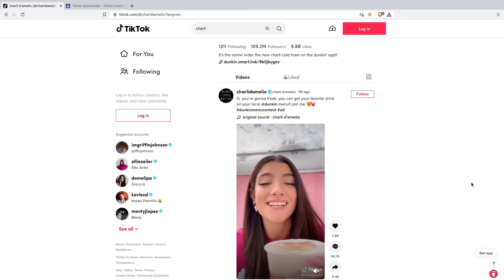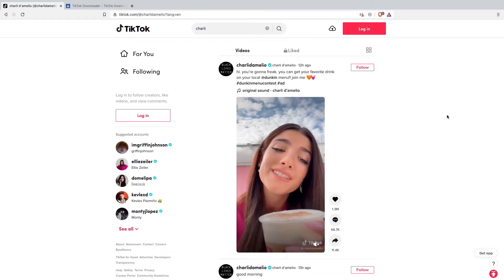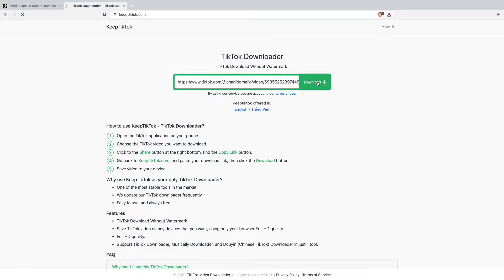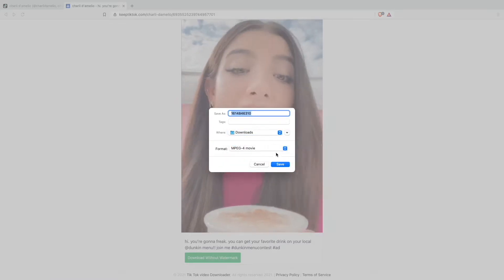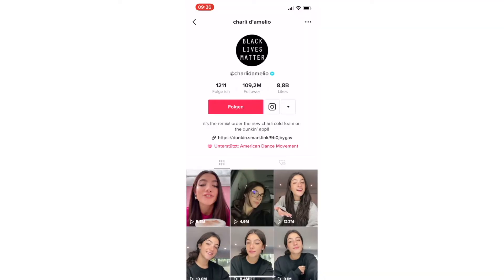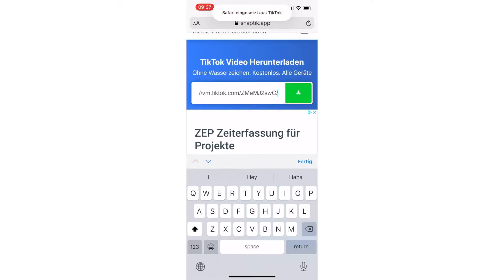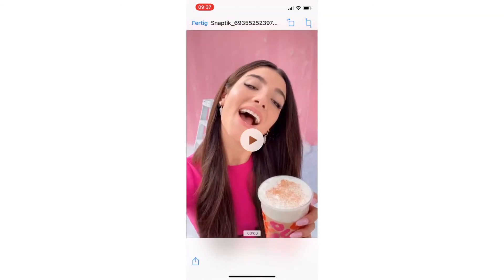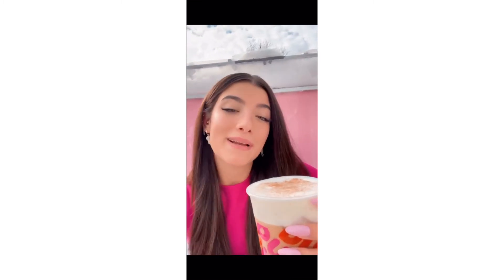How to Download TikTok Videos Without Watermark in 2021 (Phone | Computer)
Hello guys and welcome to my new video. In todays video I am going to show you how to download tiktok videos without watermarks in 2021 on your phone or computer.